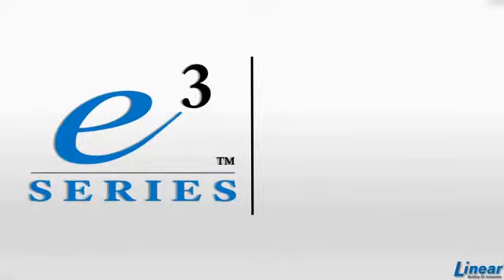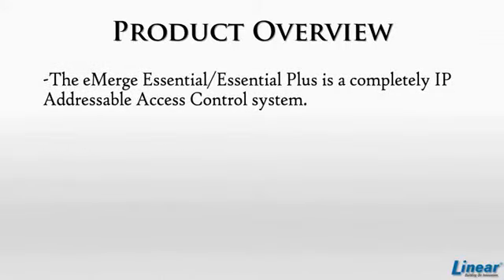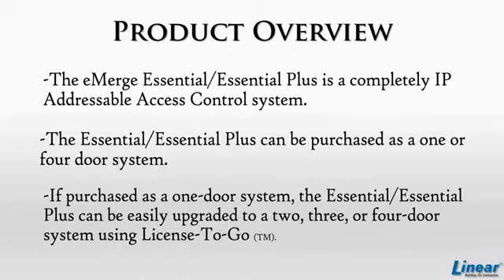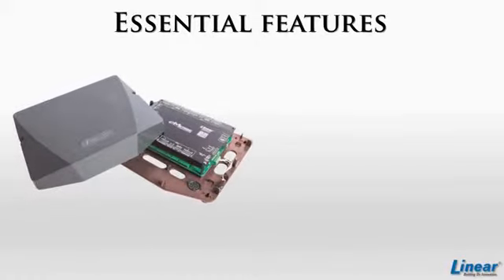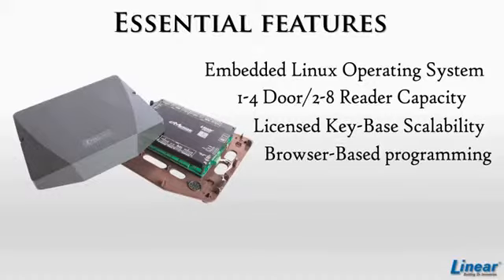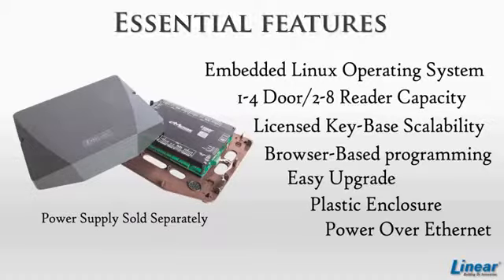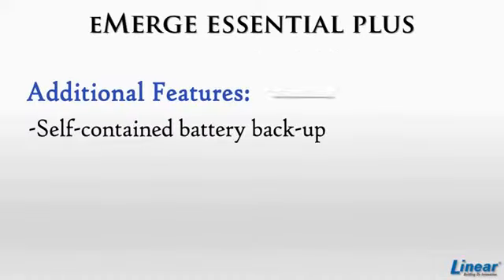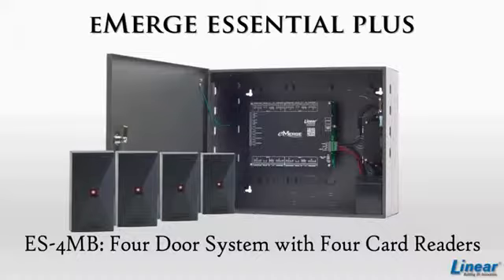e3 Series: Product Overview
Product Overview